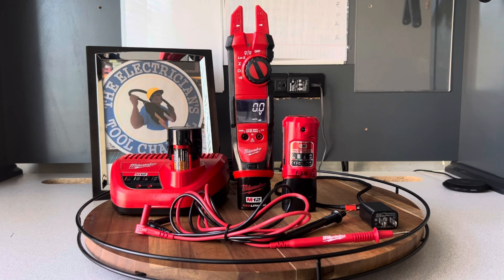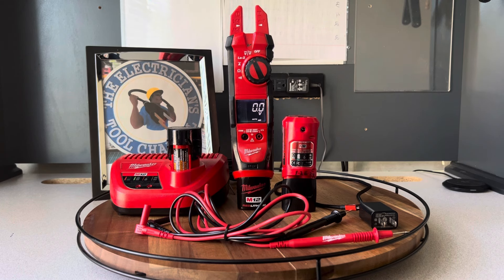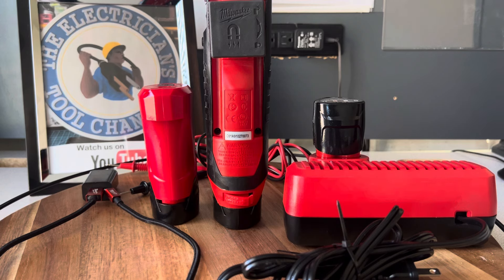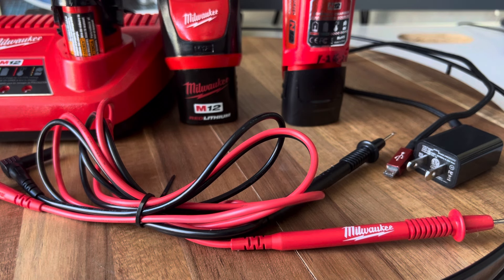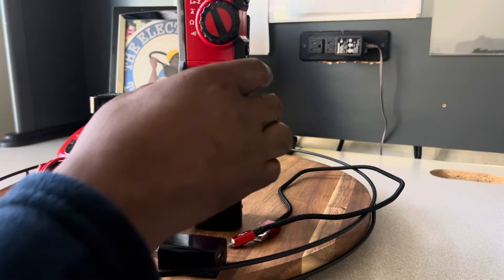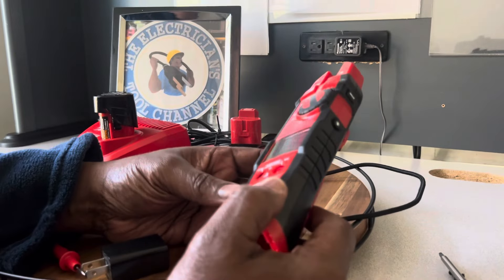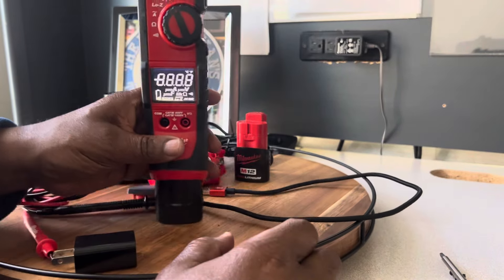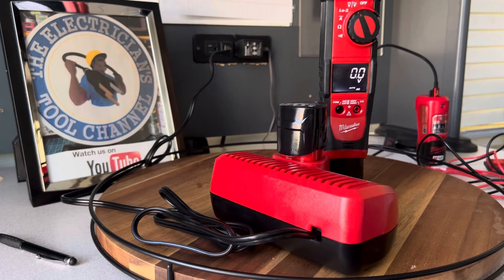MILWAUKEE 400amp Fork Meter Model 2207-20 w/ 12V Rechargeable Batteries & Chargers.